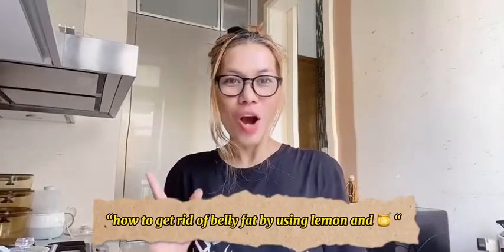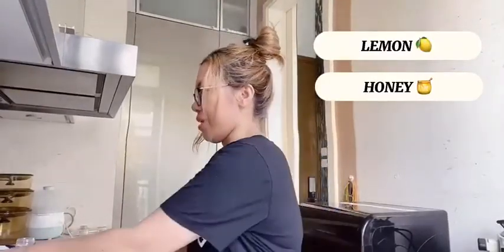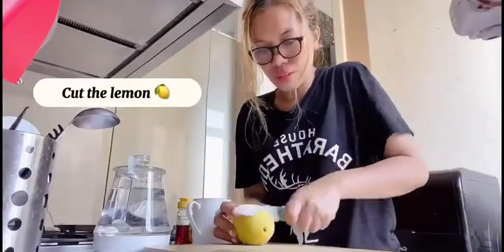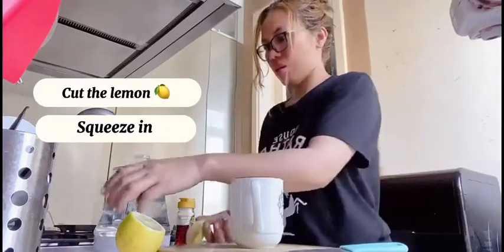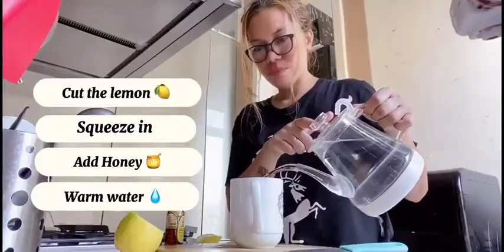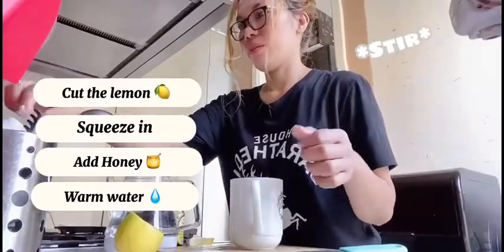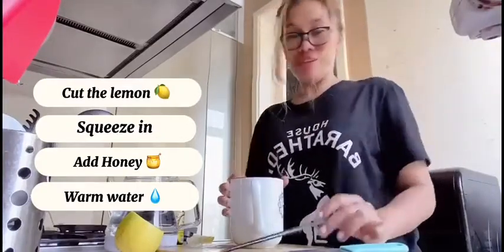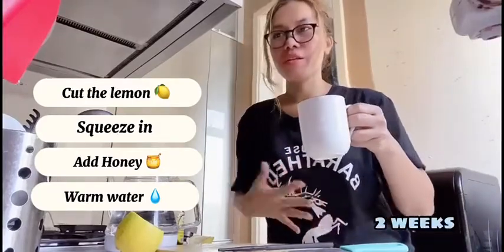Lemon water for belly fats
I found out that Warm lemon water with honey can get rid of belly fats try it guys and you will see how it works😘